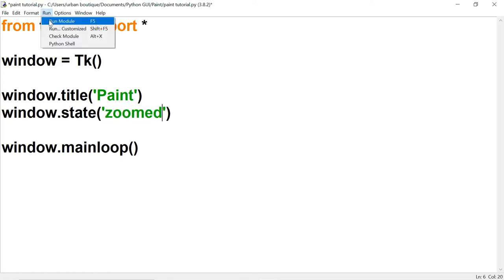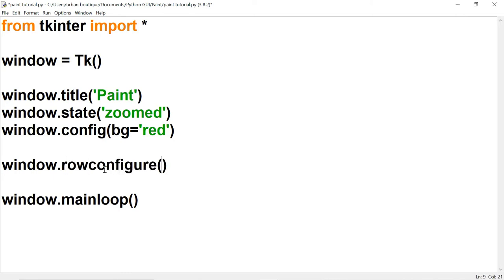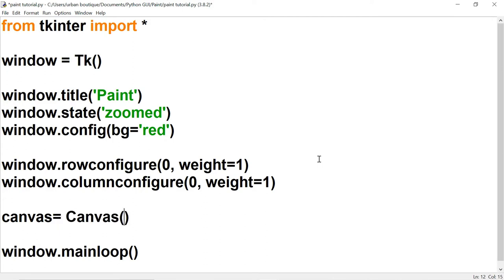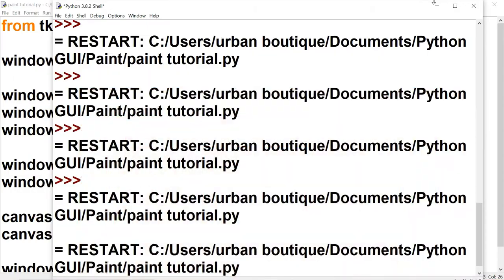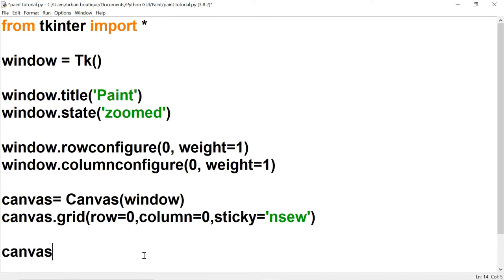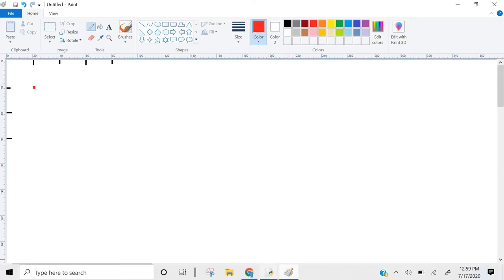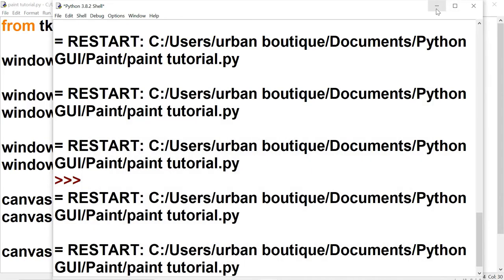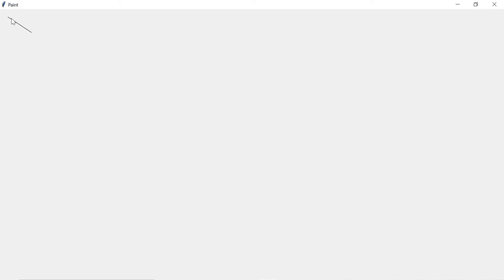Python - Desktop Paint App Tutorial for Beginners with TKinter - Part 1/2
In this series we teach you how to create a sketchpad in Python using Tkinter. In this part we teach you how to create the canvas and how to draw on it.